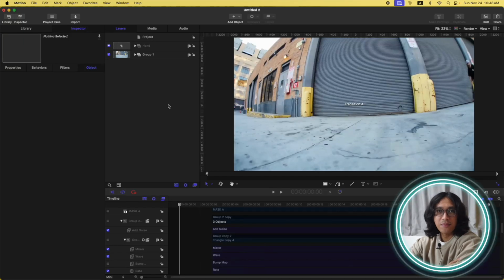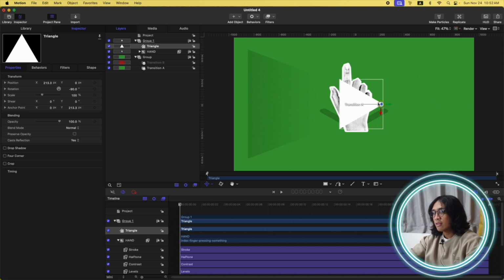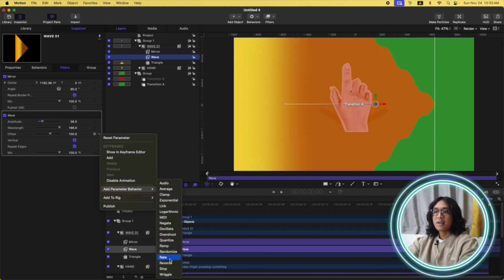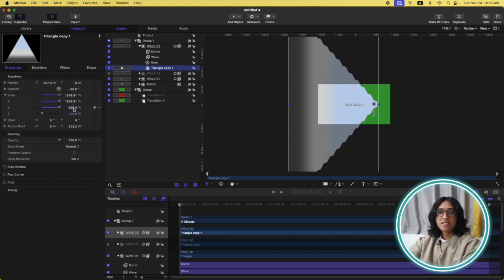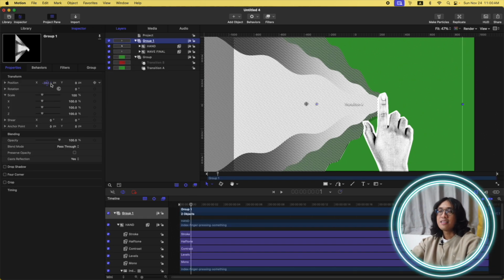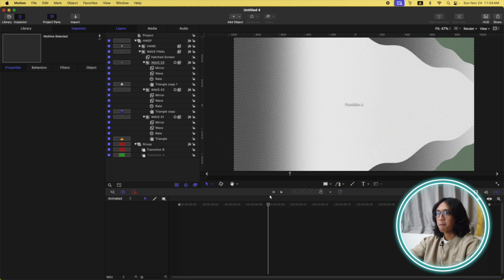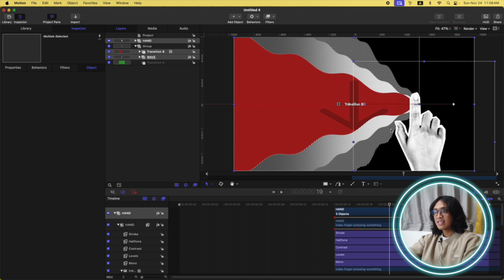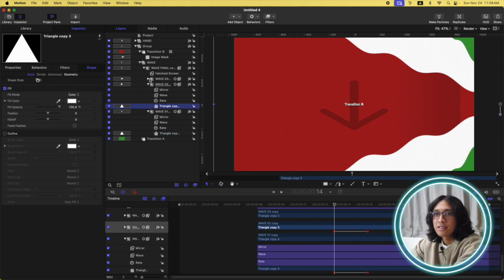Wave Wipe Final Cut Pro Transition Apple Motion Tutorial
In this tutorial I will show you how to create a Wave Wipe Collage Transition in Apple Motion for Final Cut Pro.